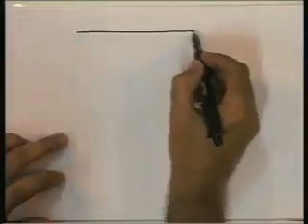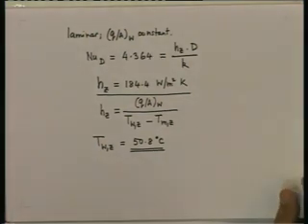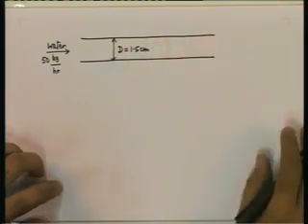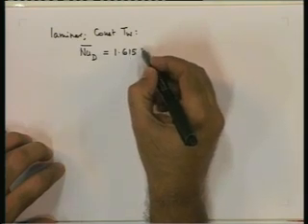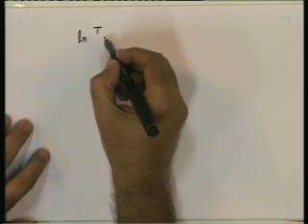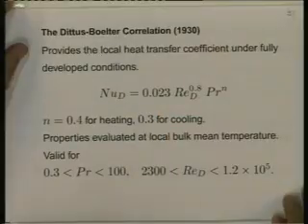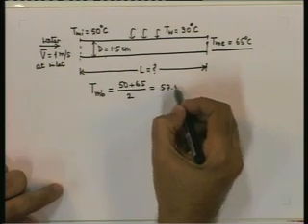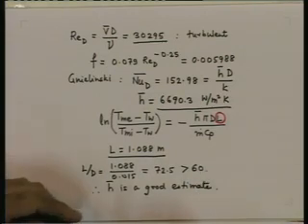20 - Lecture - 20 Forced Convection - 3 NEW